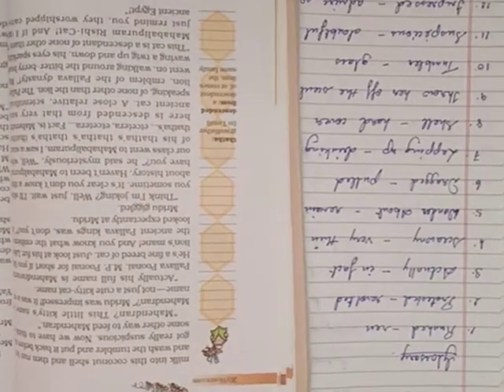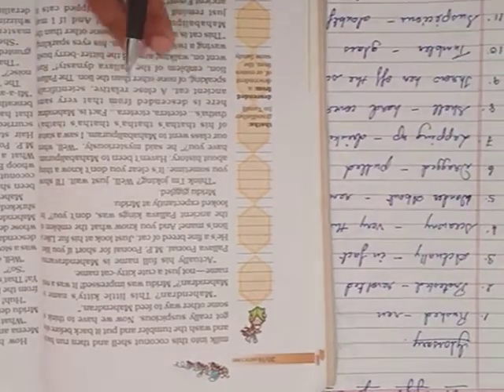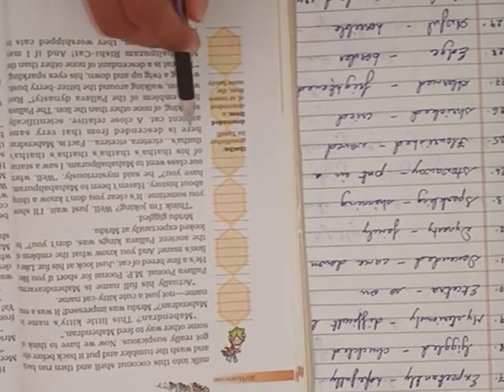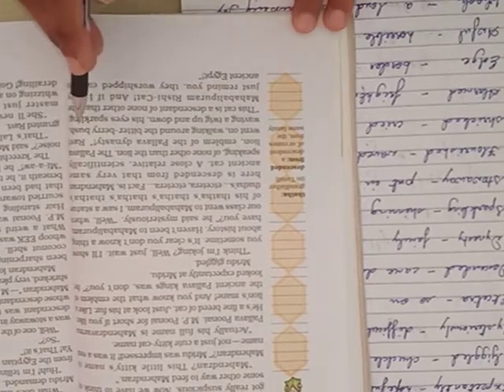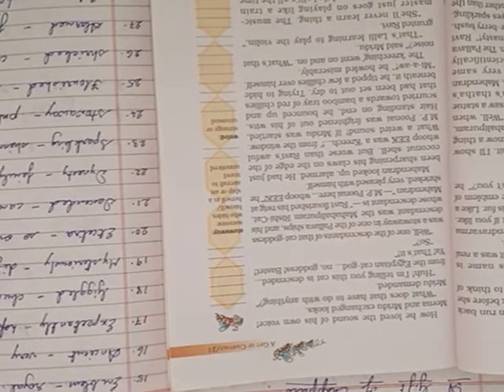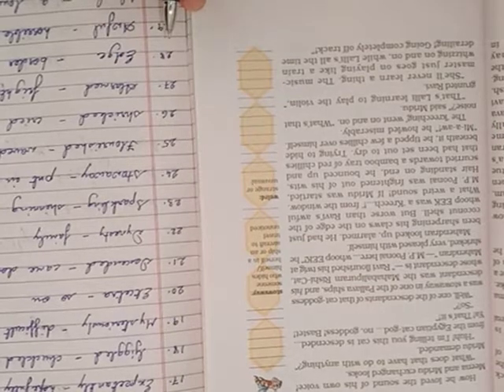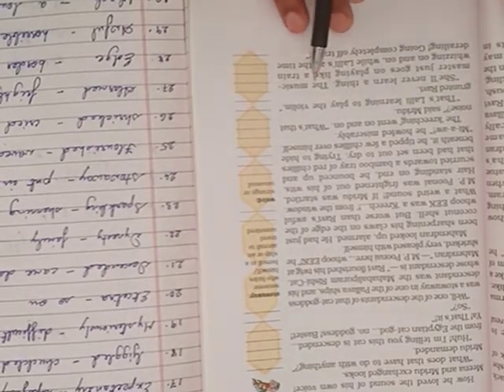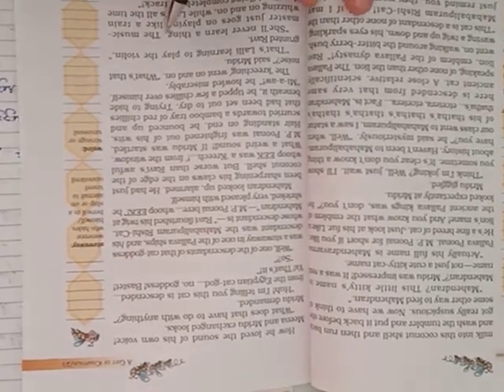Std 7 English medium English ch.2 A Gift of chappals..part 2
Royal English Medium school,Dhanera